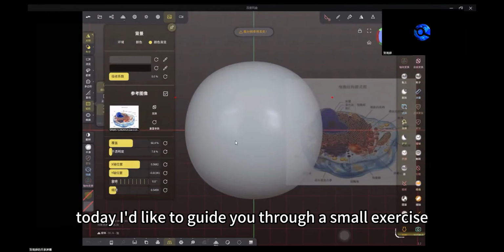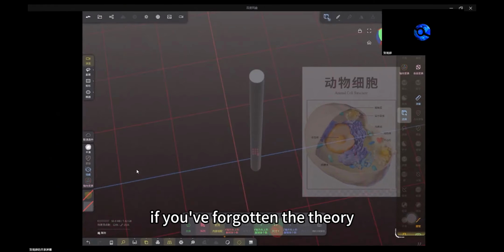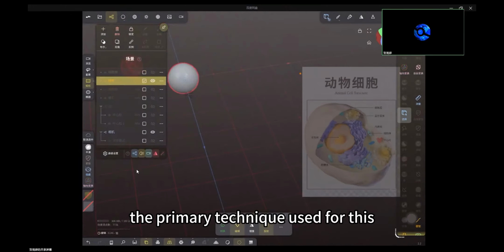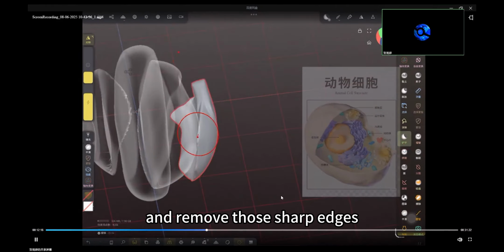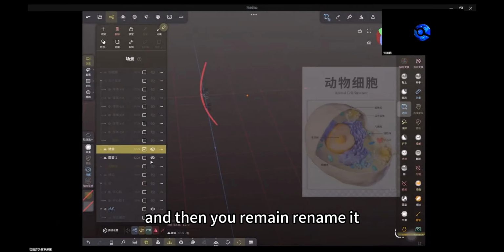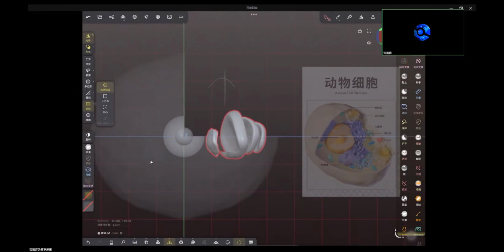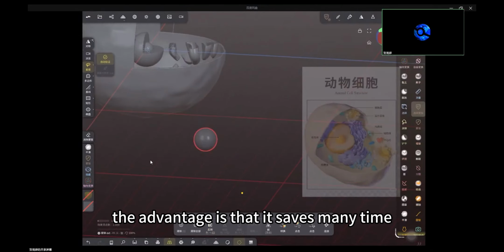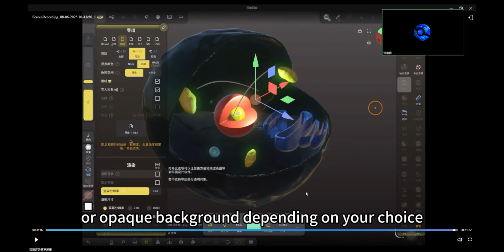Modeling Cell Structure in Nomad Sculpt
In this video, we build a 3D cell model using Nomad Sculpt, focusing on form, structure, and spatial clarity.
By modeling the cell layer by layer, complex cellular anatomy becomes easier to understand visually.

A clean, hands-on introduction to cell structure through 3D modeling.